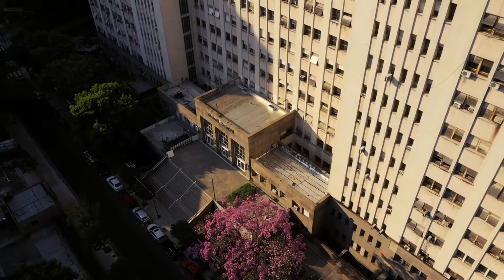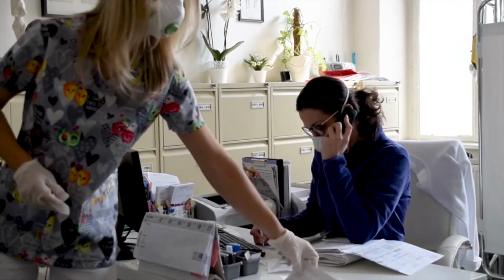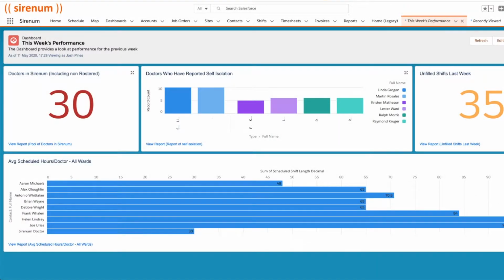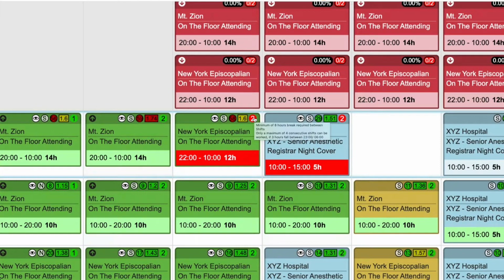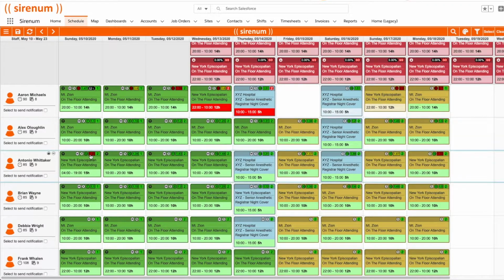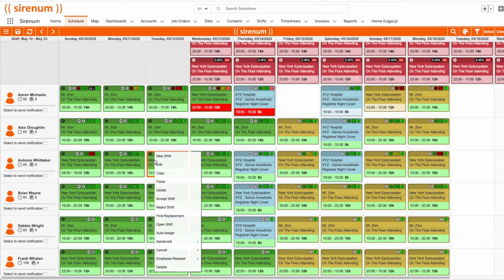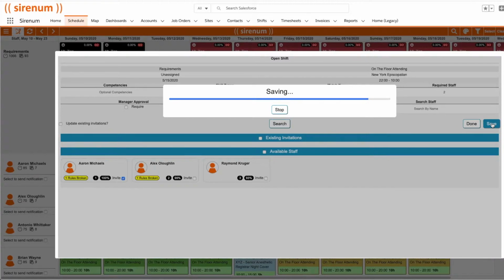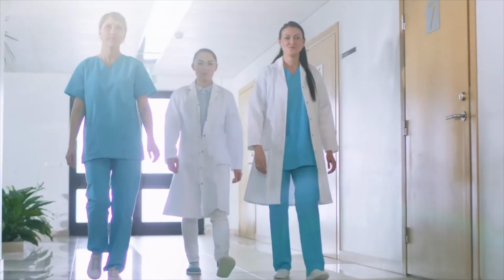Sirenum for Hospital Staff Management with product demo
To help hospitals tackle the tough staff management challenges unearthed by the COVID-19 pandemic, Sirenum now offers a solution for Hospital Staff Management. Sirenum helps hospitals in multiple ways:
• Reduce fatigue-related infections with real-time visibility of staff fatigue
• Minimize staff shortfalls with live capacity management and the ability to find replacements within seconds
• Improve engagement with isolation reporting at the touch of a button
• Facilitate business-as-usual operations with a single platform that allows for segregation between COVID and non-COVID ward
• Improve operations with Salesforce’s industry-leading reports and dashboards

Watch this video to learn more and see a bit of our product in action. To get more information and request a demo,